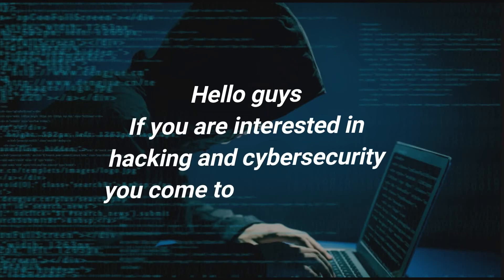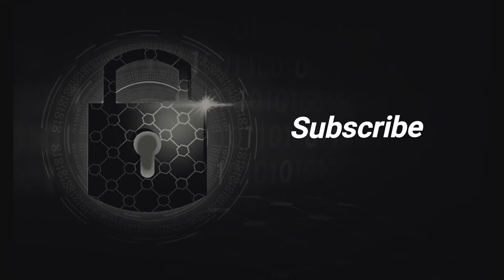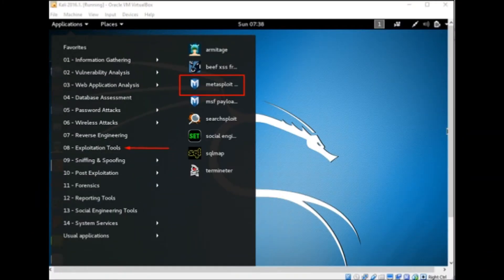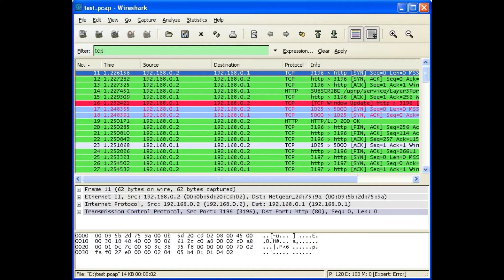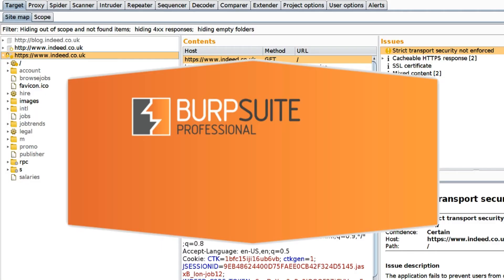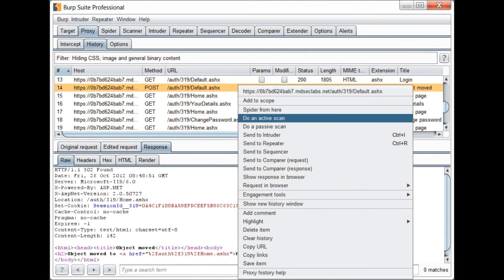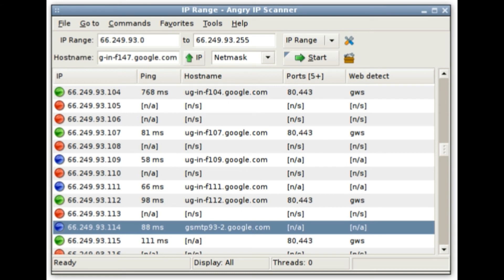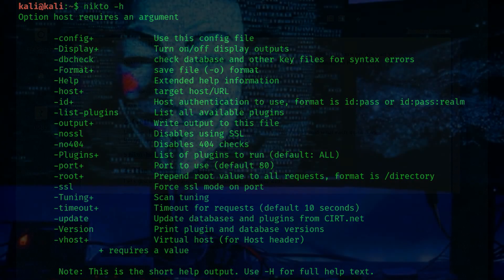Free Hacking Software and Tools - Top 7 Hacking Tools for Ethical Hackers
In this video I have introduced the top 7 free and open source software for ethical hackers. these software are also the most useful and used software for ethical hacker.

If content in this video is useful and interesting for your please hit like and subscribe my channel for the upcoming hacking tutorials, ethical hacking videos, tips and tricks for ethical hackers.